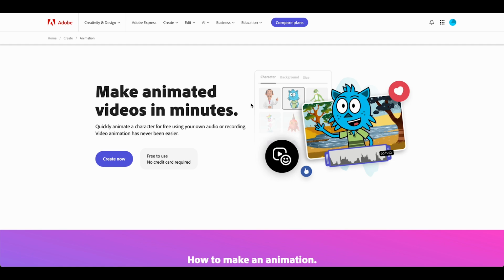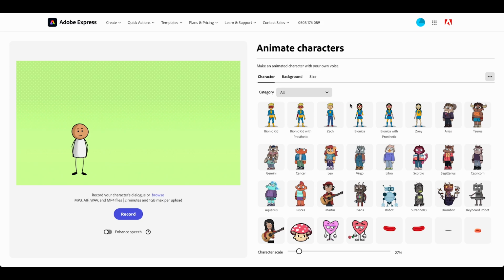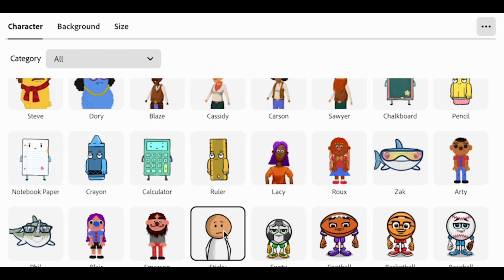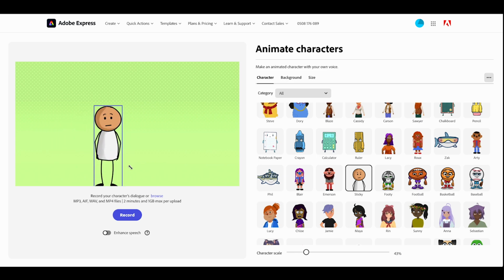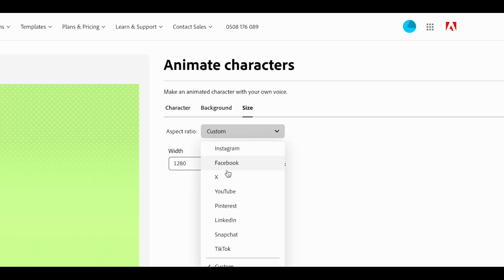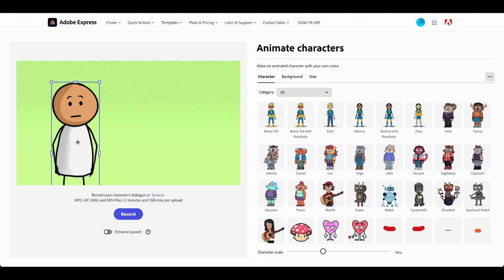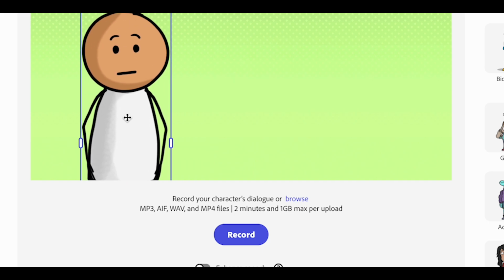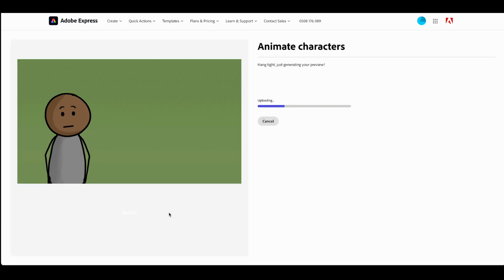Adobe Express - animate an avatar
In this tutorial you will learn how to choose an avatar, how to record audio directly from the site and how to change the video format to suit the platform you intend to post your content to.